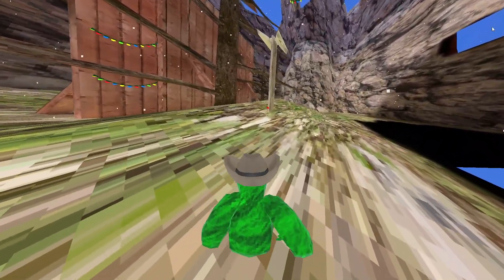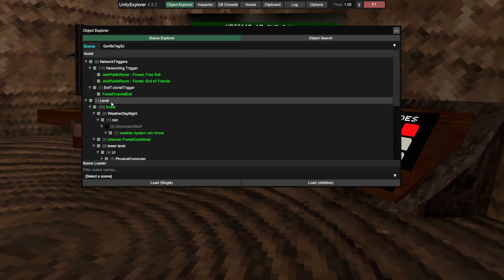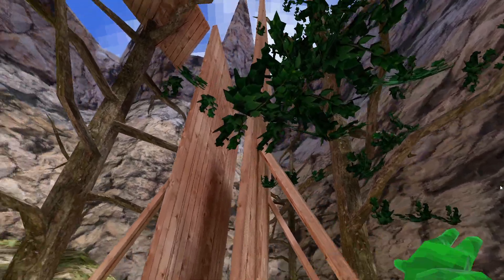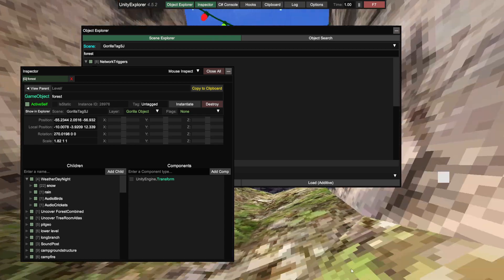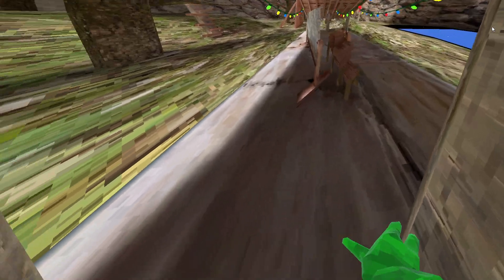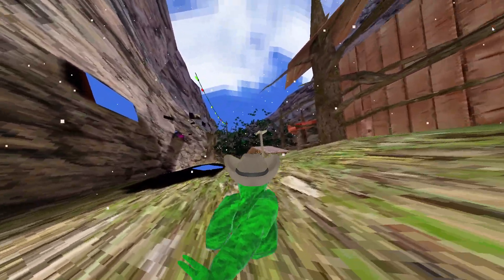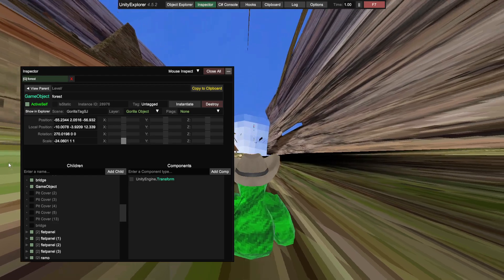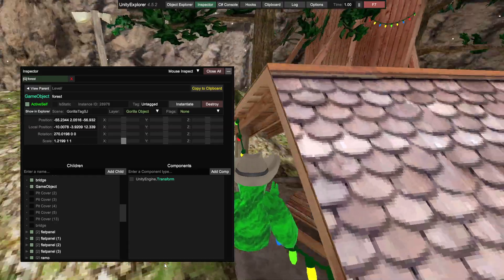Stretching Forest Map with Unity - Gorilla Tag SteamVR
Hi Guys, just a quick video to show you unity explorer. You can change just about anything you want in Gorilla Tag. Today I'm stretching the map into different shapes and sizes.